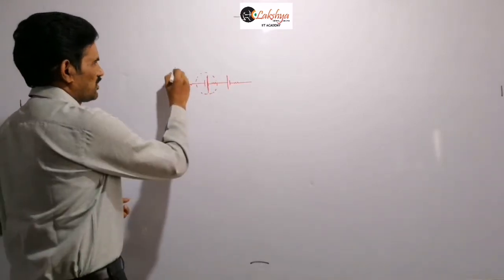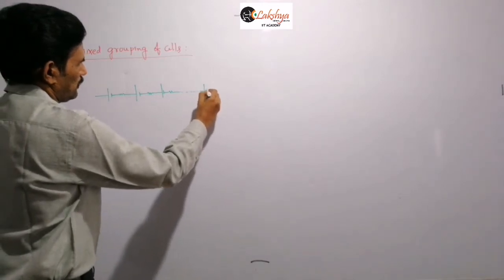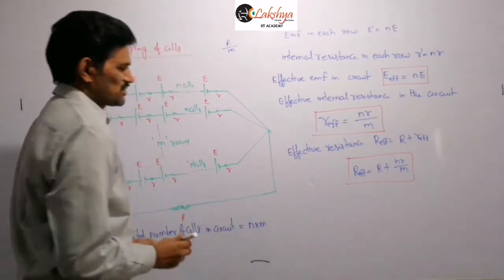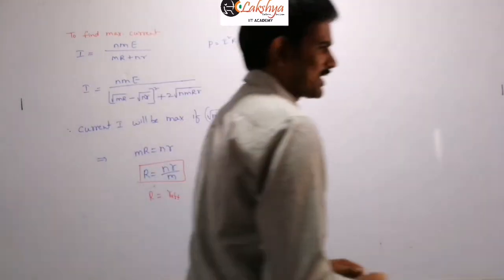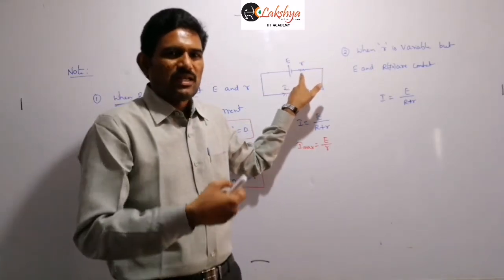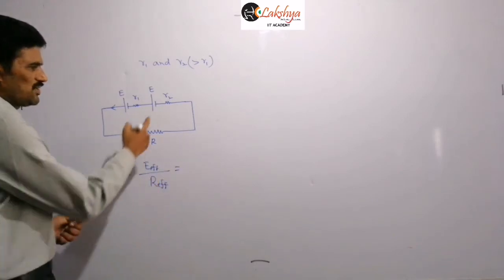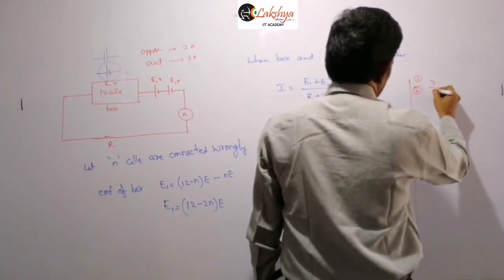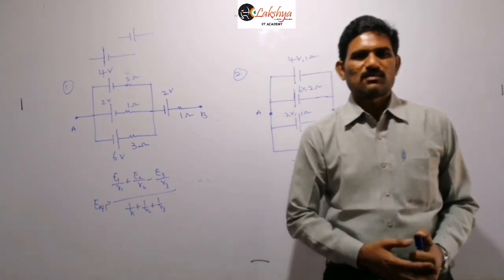Current Electricity, Lecture-13, Mixed Grouping of cells